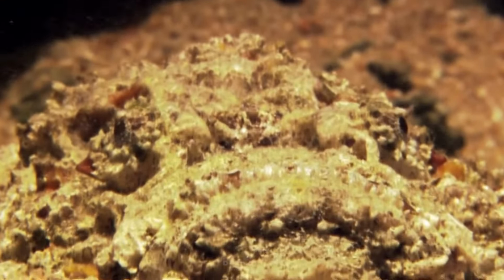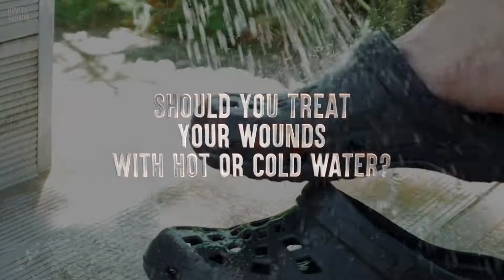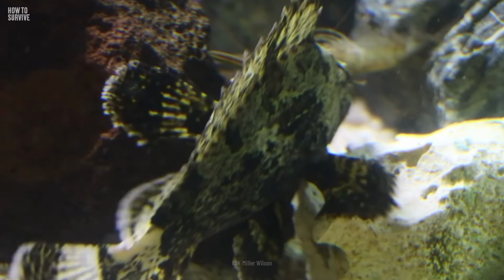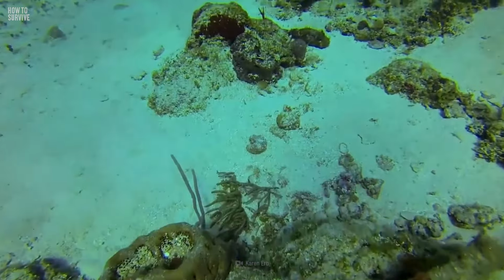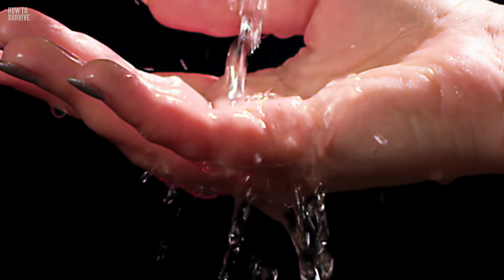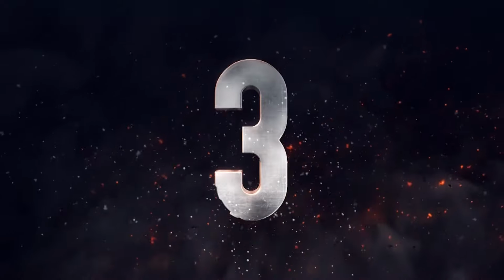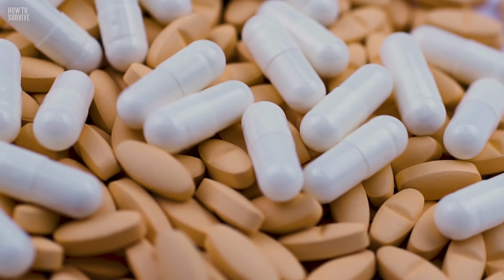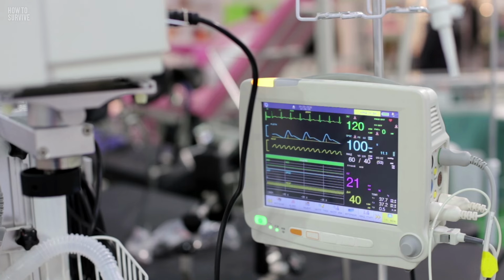How to Survive a Stonefish Sting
Stonefish are the most, dangerous, venomous fish on Earth. Their 13 dorsal spines are so sharp that they could pierce through a soft-soled shoe.
Each spine contains 5 to 10 mg of venom. And if you get stung, intense pain and swelling can last for weeks,  and it could take months before you fully recover. How fast can they attack you? Why is it important to shuffle your feet? And should you treat your wounds with hot, or cold water?

Produced by the makers of What If.